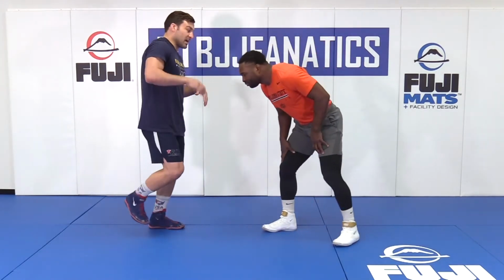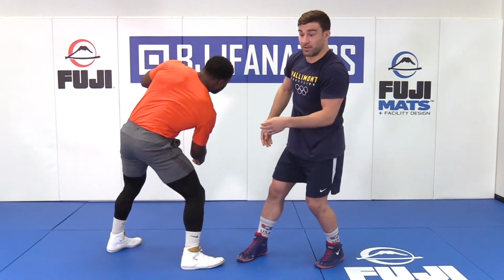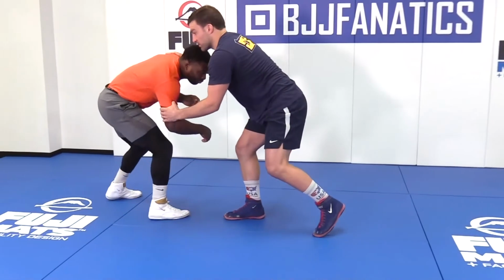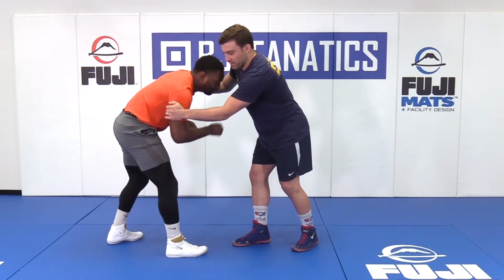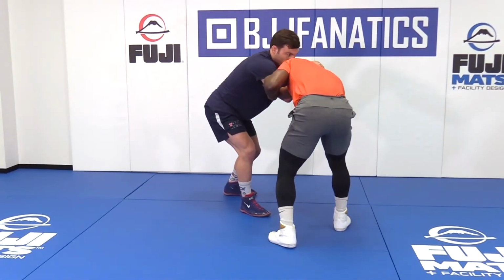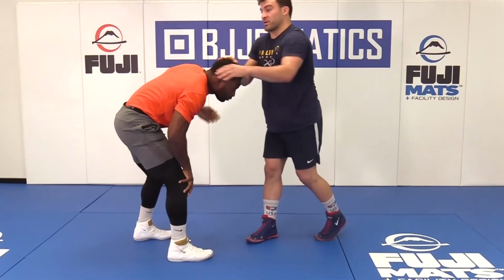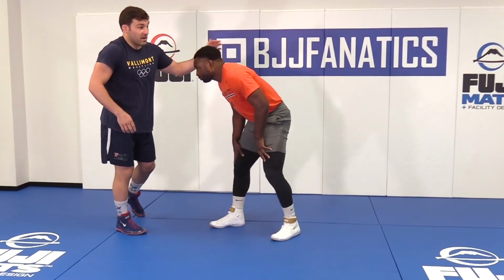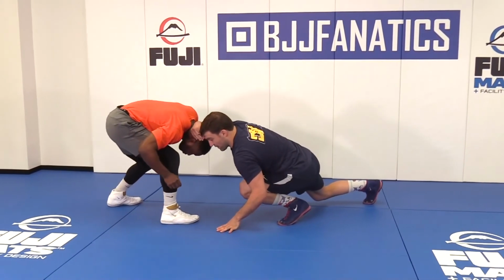Setting up the Ankle Pick With The Weldon Drill by Dan Vallimont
Learn the Weldon Drill to improve your ankle pick takedowns with Dan Vallimont